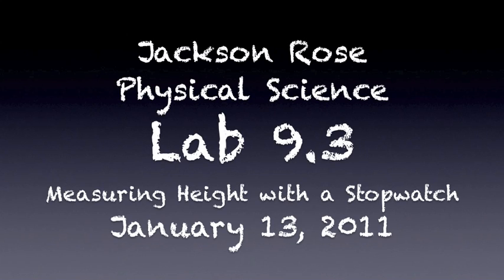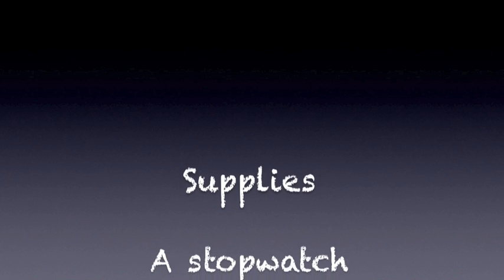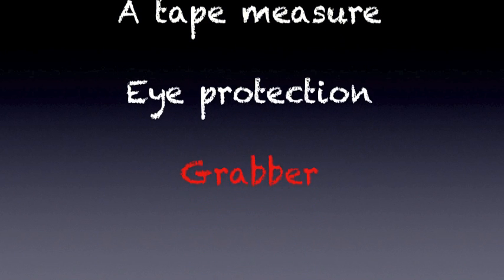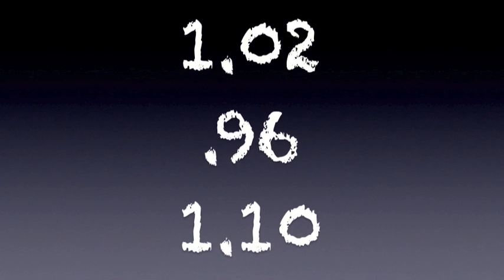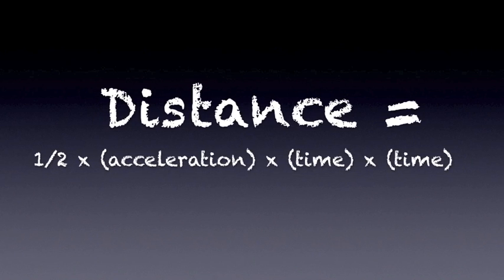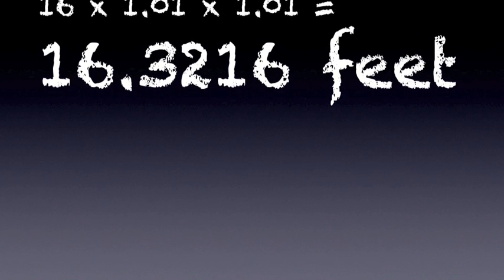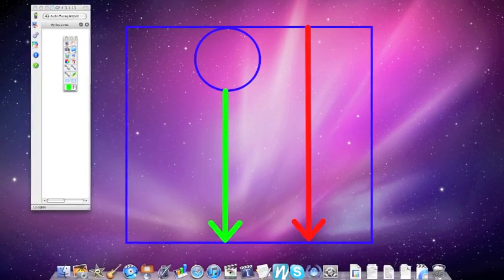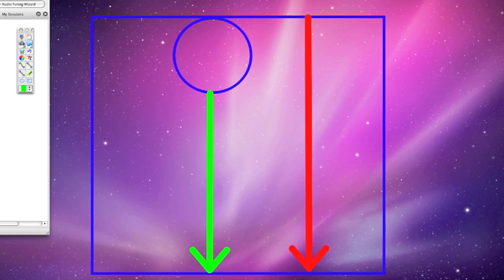Measuring Height with a Stopwatch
This is my submission for my Lab Presentation of Experiment 9.3: Measuring Height with a Stopwatch.